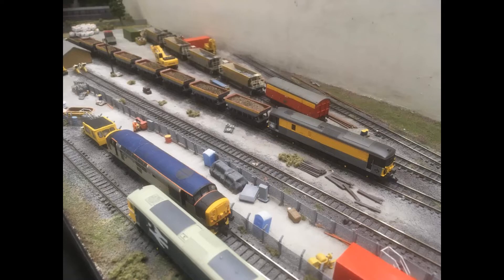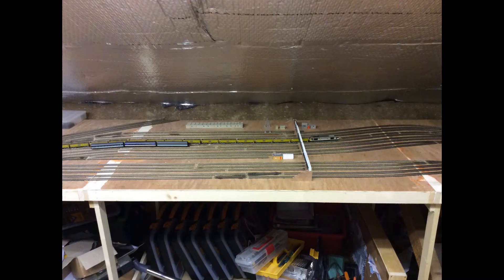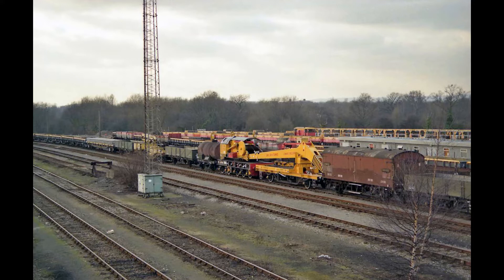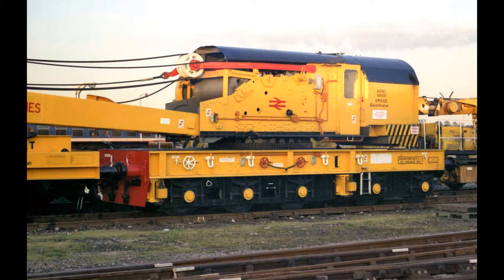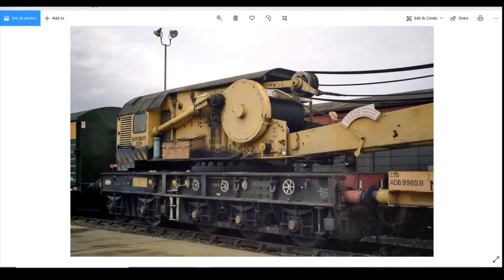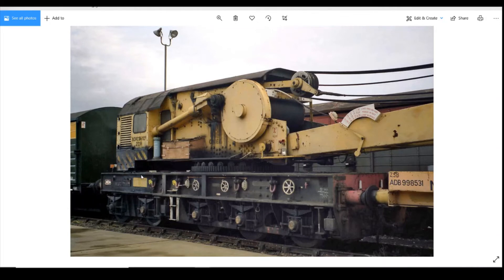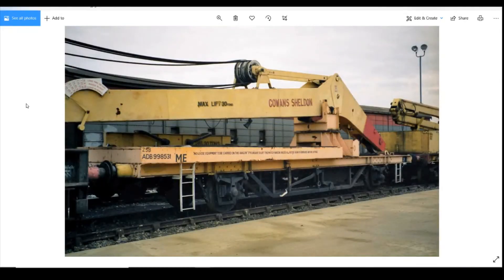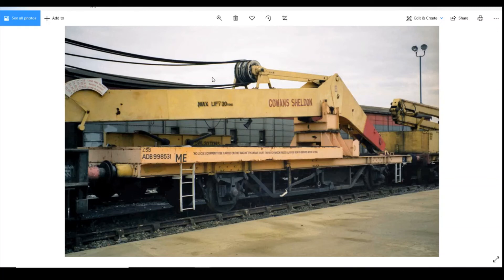Big Project Announcement - N Gauge 3D Model CAD in Fusion 360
I have a large complex Item that I require for my Model Railway that isn't available at all in any RTR or Kit format.  This project I believe will be massive for the N gauge community as a whole, but just because I'm drawing this in N gauge doesn't exclude any other gauges as you can easily scale the project in post processing .  Many CAD designer's like to maintain control of the hard work that goes into producing items like this.  I'm happy to take you all along for the ride through the process from start to finished model showing an honest view of design, printing and any refinement's that are required in the process, warts and all.